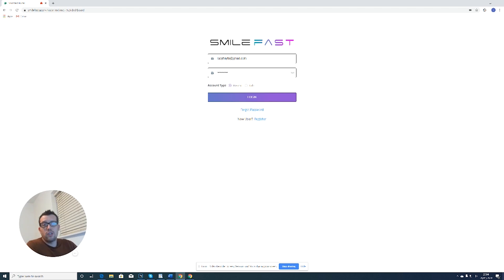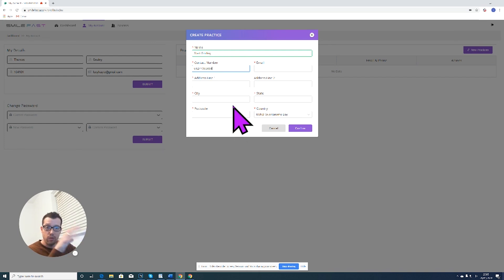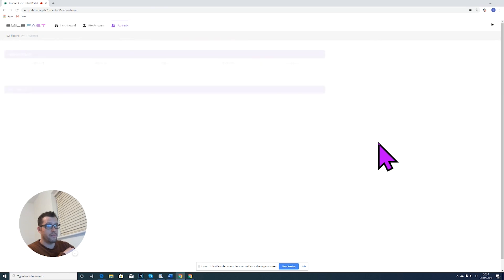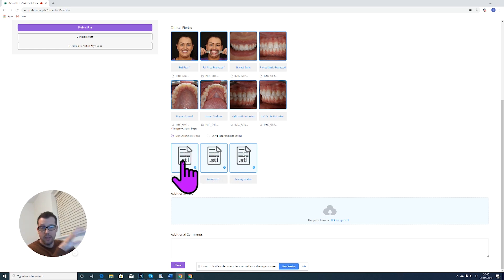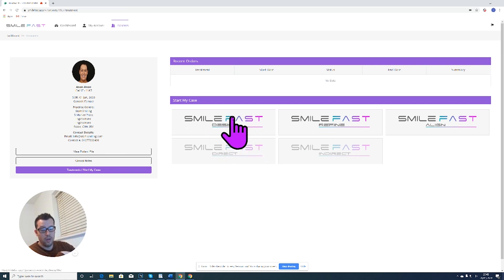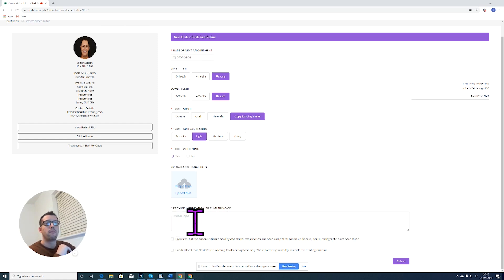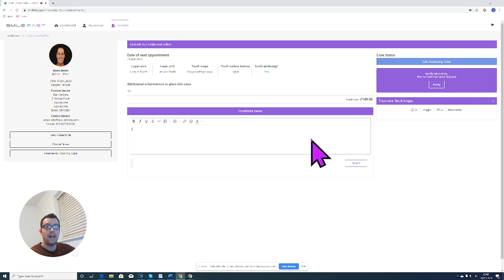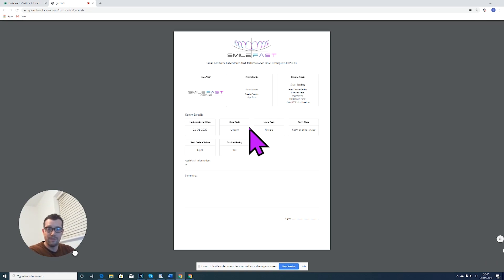SmileFast Portal Instructions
This video helps to explain how to utilise the Smilefast portal and understand how to register practices, create patients and progress cases.